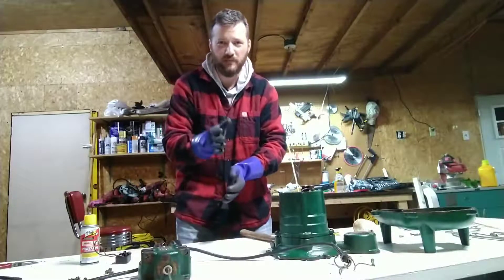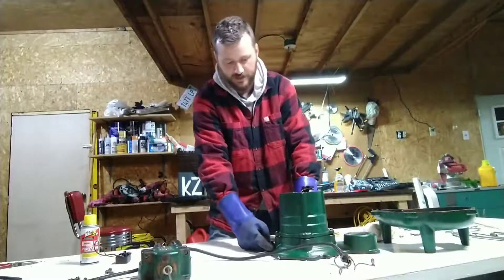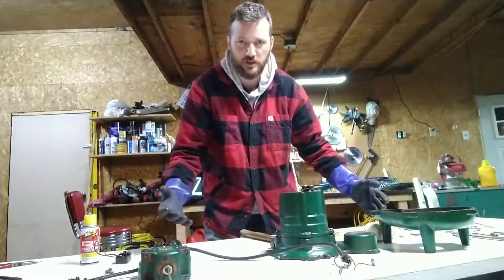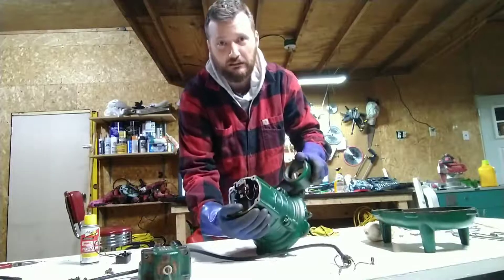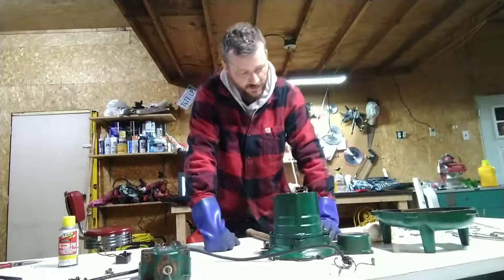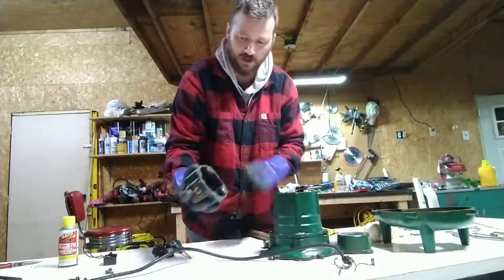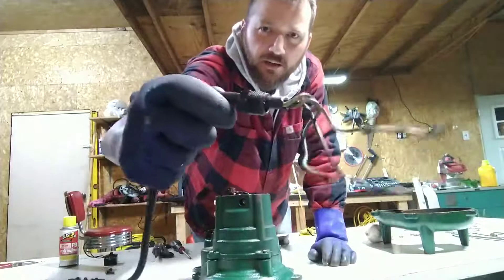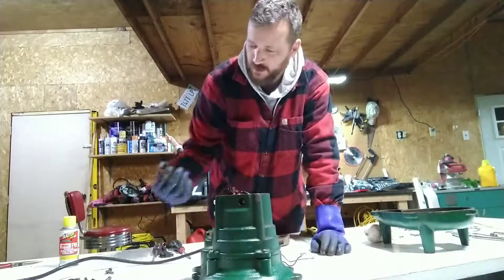Zoeller 267 Sewage Ejector Pump re-build? Part 2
Cleaned up the exterior, and now tearing it apart.  I still don't really know exactly what I could be getting into with this.  A new switch and gasket has been ordered, and that will be my first attempt at getting this pump to run.  Any advice would be appreciated in the comments!